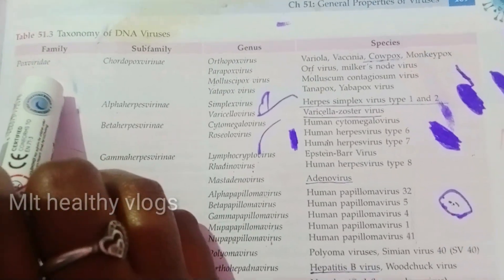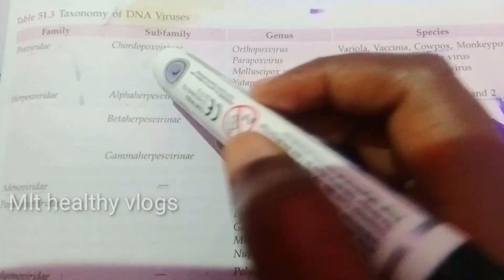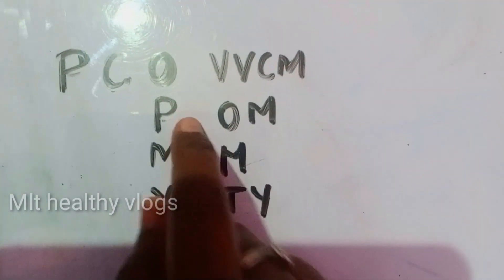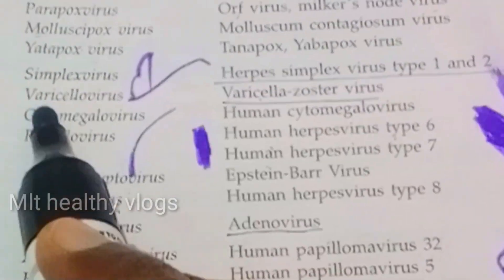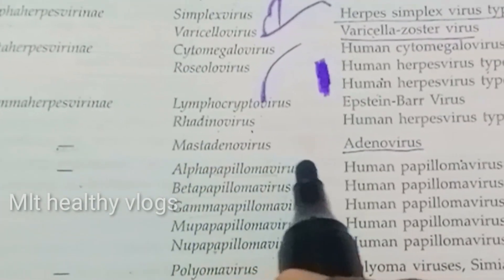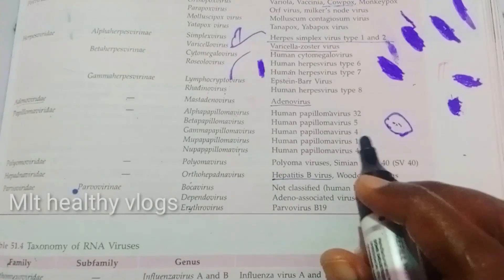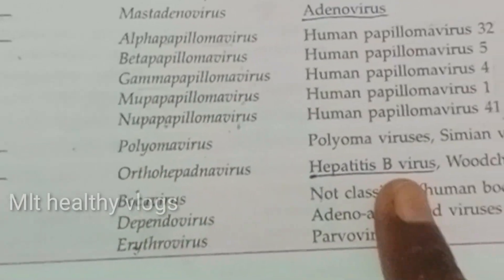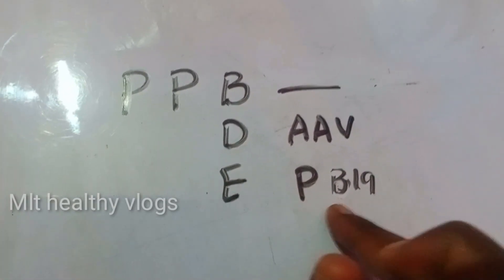Classification of virus|| Bscmlt || MLT healthy vlogs